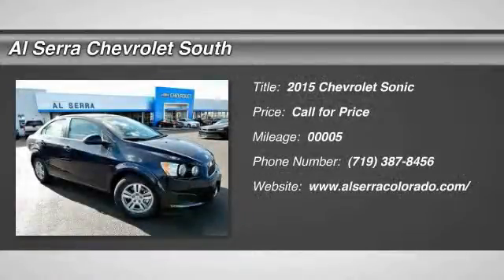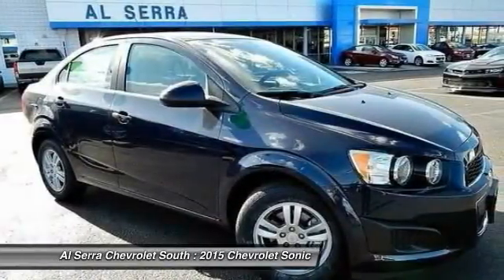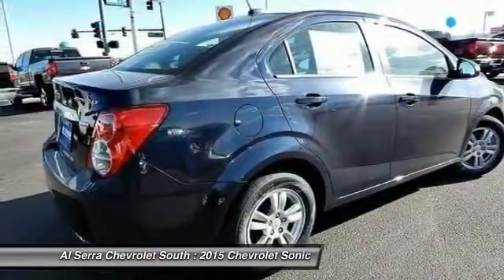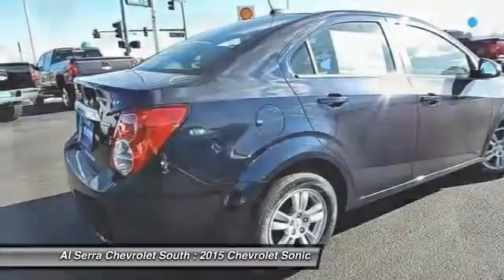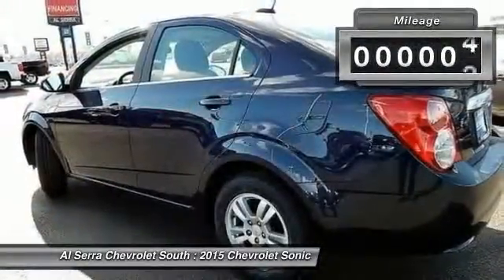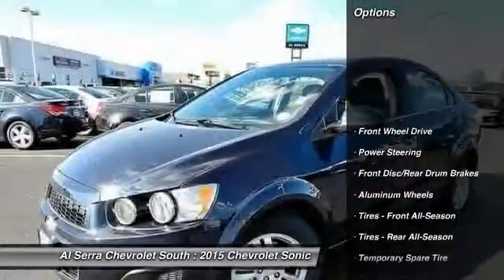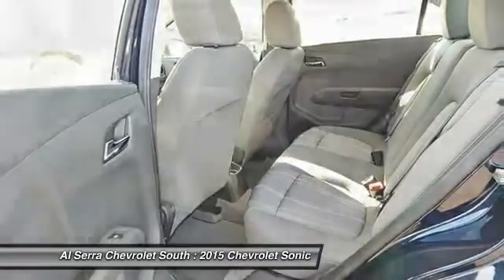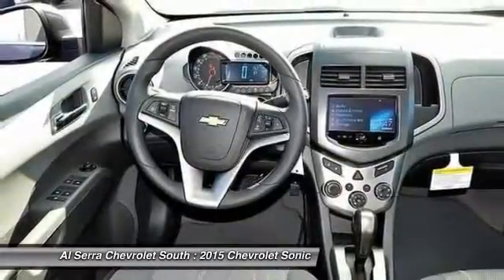2015 Chevrolet Sonic Colorado Springs, Denver, Castle Rock 15727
2015 Chevrolet Sonic LT

230 N. Academy Blvd

Price includes: $500 - General Motors Consumer Cash Program. Exp. 03/31